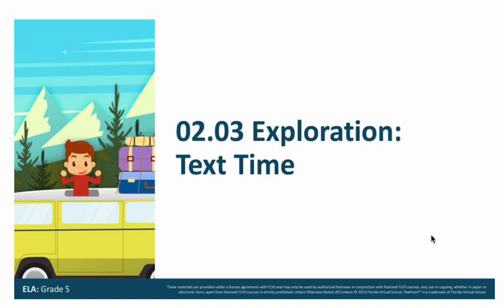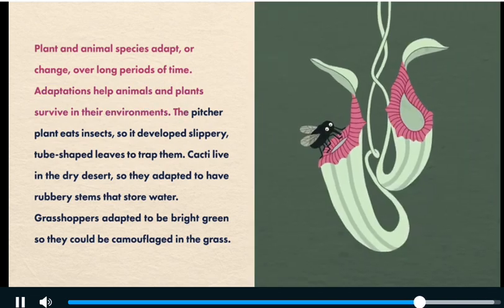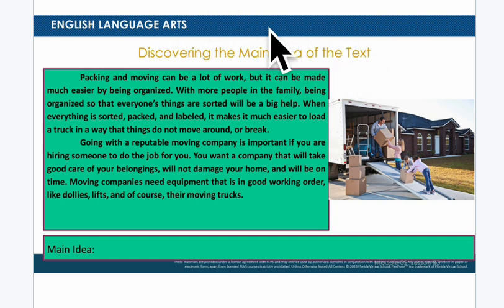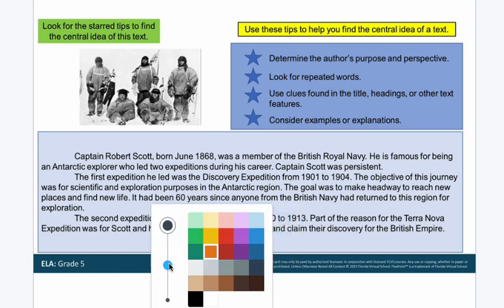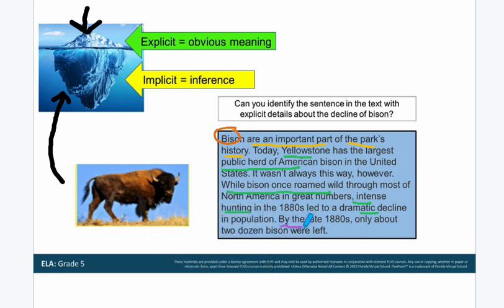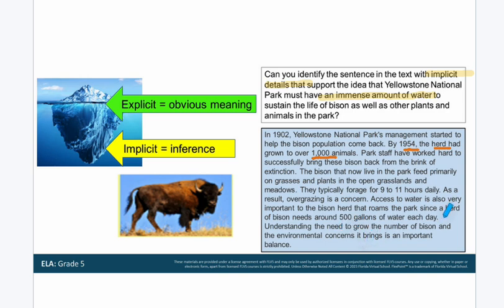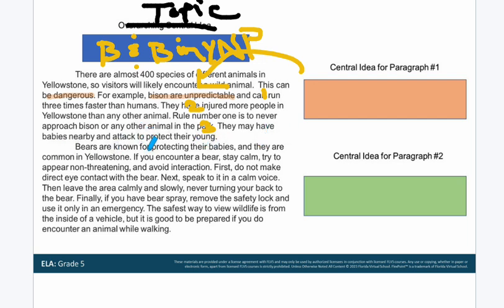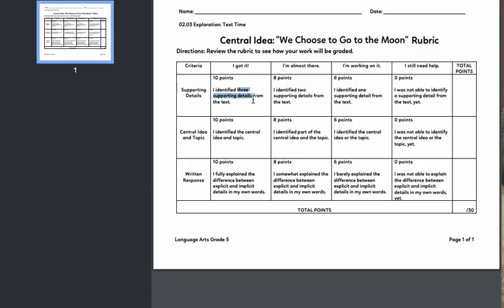5th ELA 2 03